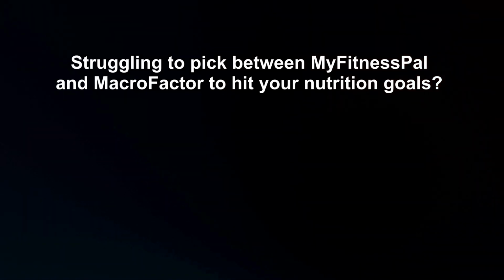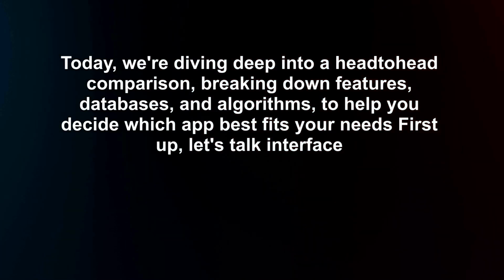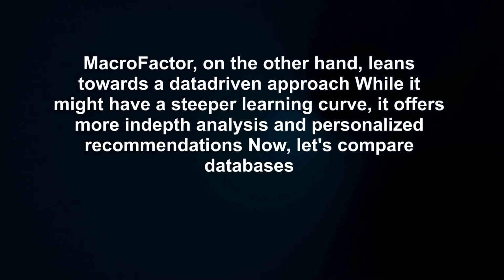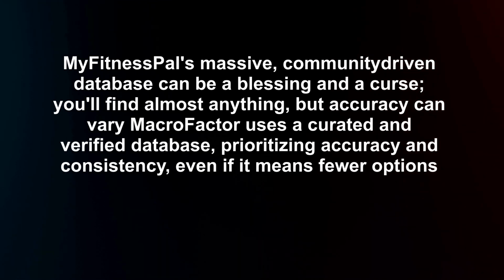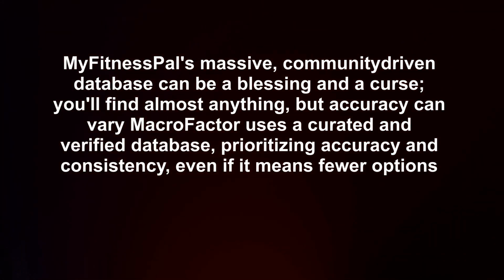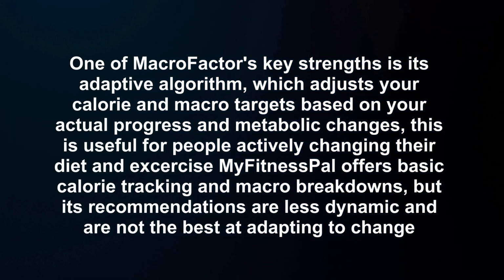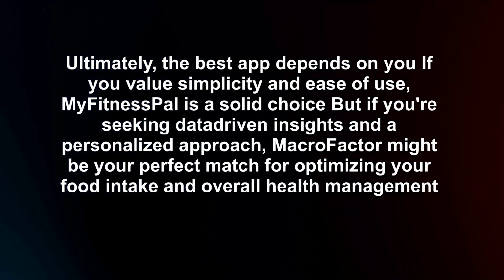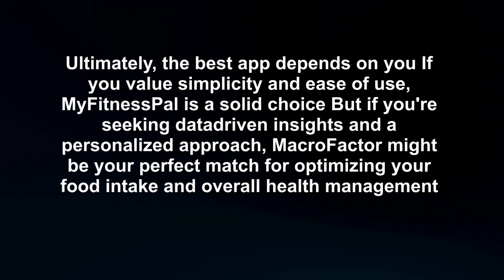Myfitnesspal Vs Macrofactor: Best Nutrition Tracker - UPDATED!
Myfitnesspal Vs Macrofactor: Best Nutrition Tracker? Choosing between MyFitnessPal and MacroFactor depends on your tracking needs; our comparison examines their features, databases, and algorithms to determine which app best supports your nutrition goals and dietary preferences, optimizing your food intake and overall health management.

00:00 Intro
00:14 Interface Comparison
00:33 Database Comparison
00:51 Algorithm and Recommendations
01:07 Conclusion